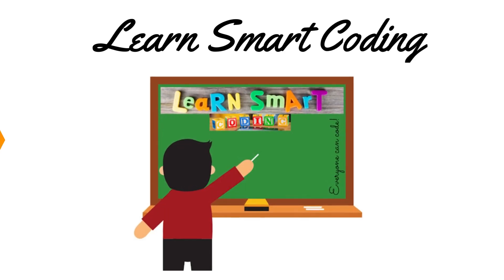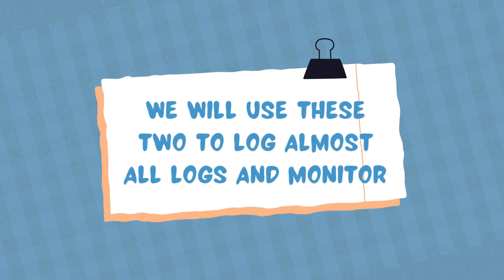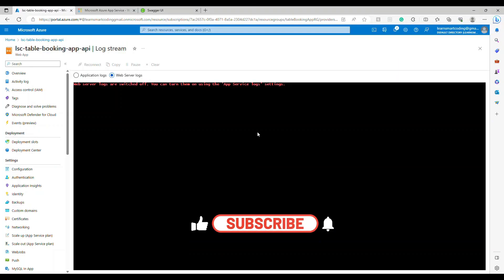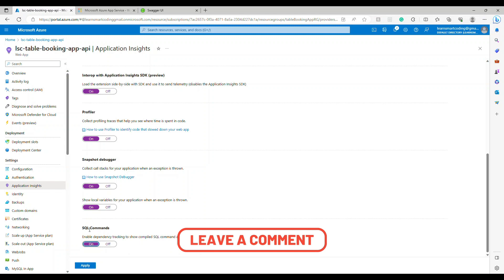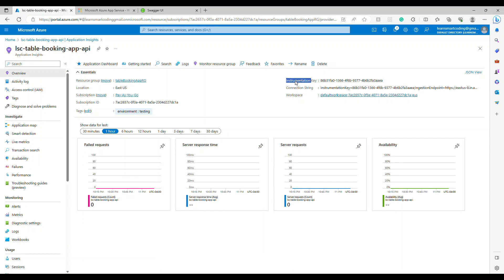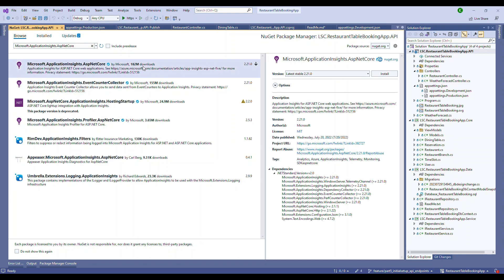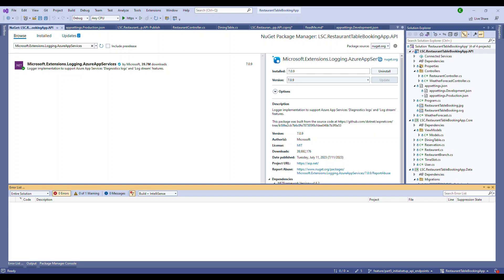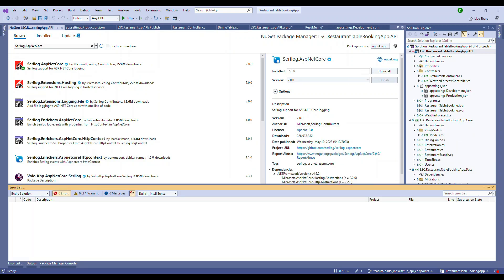Restaurant Table Booking App | Part 8: Configure Serilog & Application Insights in Azure | LSC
Hi Everyone,

In Part 8 of the Restaurant Table Booking series, we delve into the world of logging and monitoring. Learn how to configure Serilog and leverage Application Insights in Azure to gain valuable insights into your Web API's performance and track exceptions effectively. Witness the power of logging as we explore request and response middleware, and see how it all comes together to enhance your application's visibility.

Happy coding!